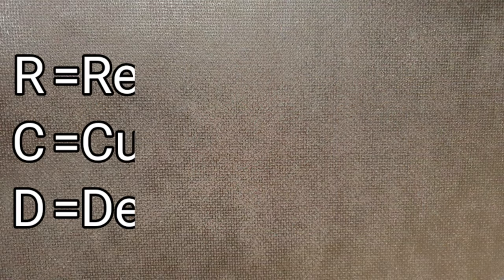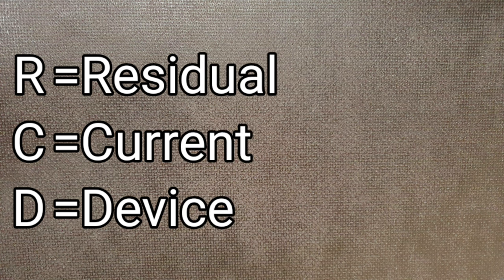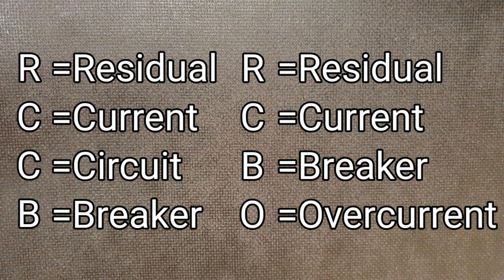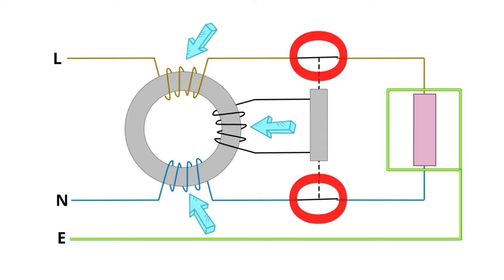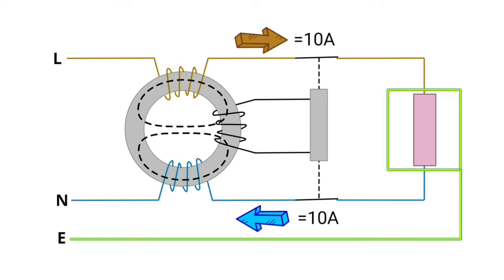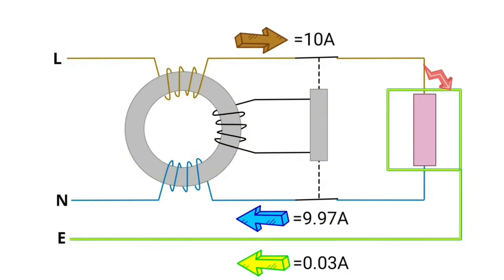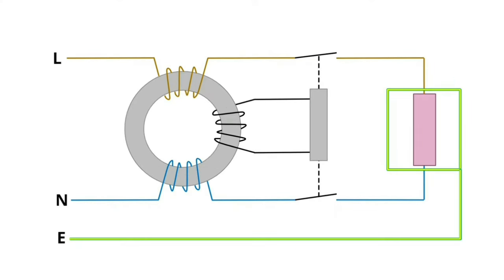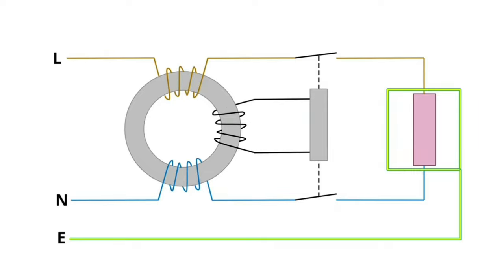What's the difference between an RCD and an RCBO? - Circuit protection.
What is the difference between a residual current device and an RCBO

In this electricians' Q&A, Joe Robinson explores the topic by looking at how the devices work and what standards are used to define them.

Watching our videos, you'll discover new products, explore new applications and find answers to your technical questions. So if you've been on the tools for years or just starting your electrical journey, we'll help you stay up to date with the latest regulations and developments in the electrical industry.
🔴 eFIXX LIVE Join us for our youtube live stream twice a month - features product sneak peeks, challenges, giveaways and live electrical banter. NEXT STREAM HERE
🆕 FREE CPD Learn about new applications, regulations and best practice with our FREE CPD modules. - New modules released every month covering everything from surge protection to lighting
📝 APPRENTICE HUB If you're an electrical apprentice, retraining as an electrician or looking to refresh your knowledge, then please check out our apprentice hub. It contains thousands of multiple-choice questions to help prepare for electrical installation exams.
📩 eFIXX NEWSLETTER Sign up to find out about our live events, competitions and product giveaways.
📹 Presented by
Joe Robinson - Technical Editor eFIXX